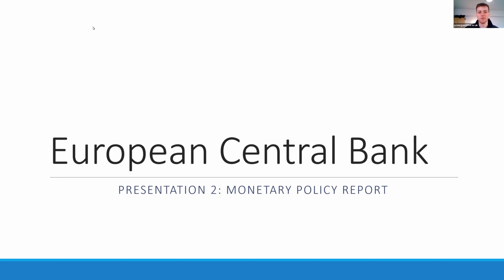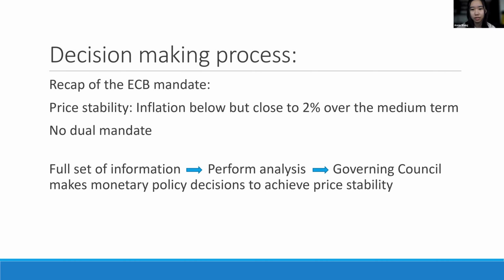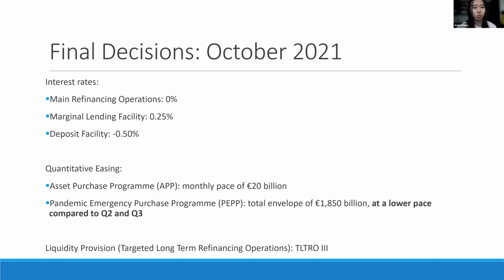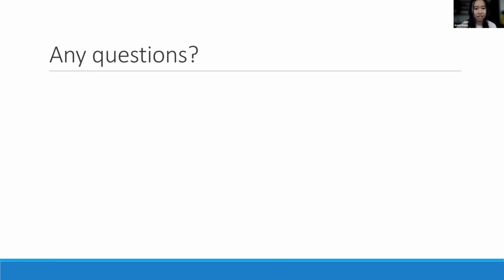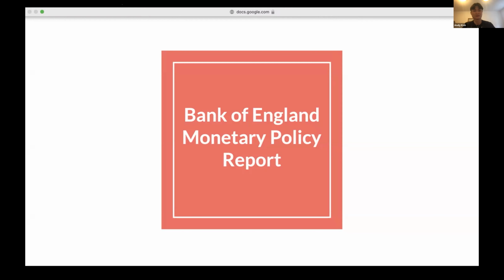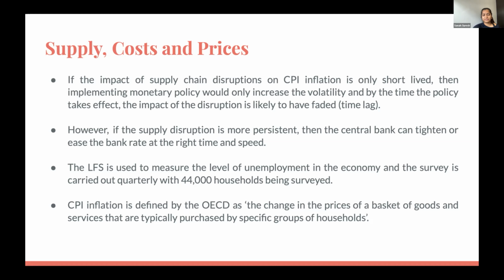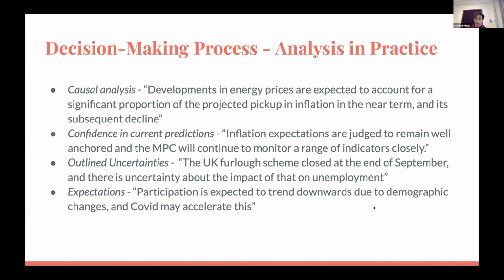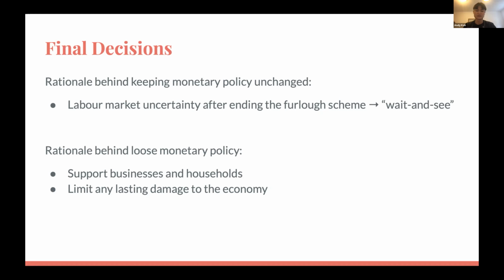Analysis of Monetary Policy Reports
Join us for another presentation given by the Monetary Policy Research Division! The UK and Europe teams will analyse their respective region's monetary policy report and explain:

1. The Information Set (what information central bankers use such as measures, indicators and forecasts)
2. The Decision-Making Process (how information is processed to generate decisions)
3. The Final Decisions

Recorded in December 2021